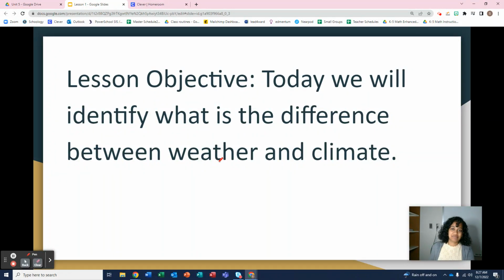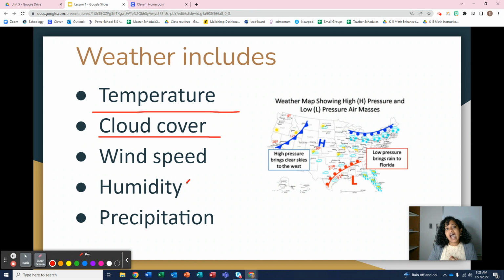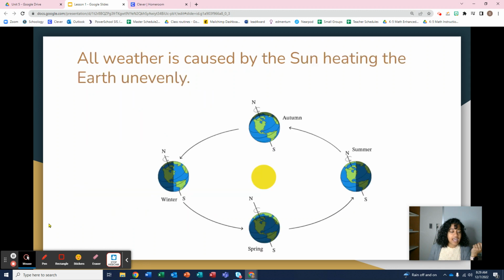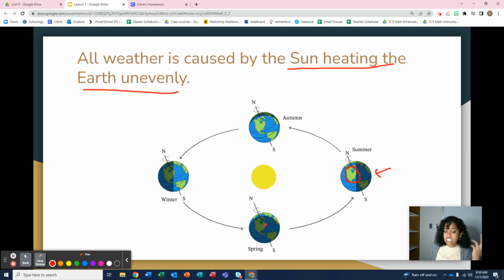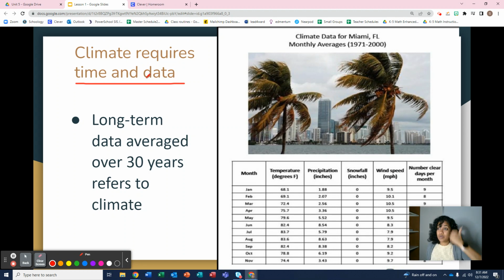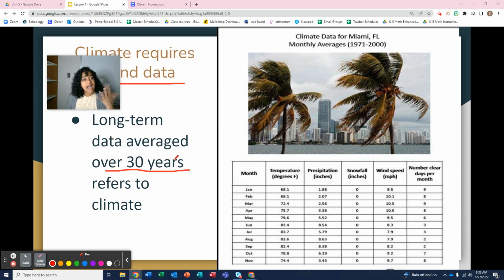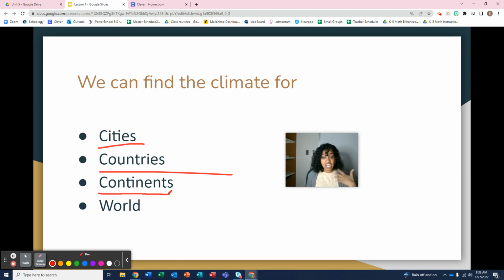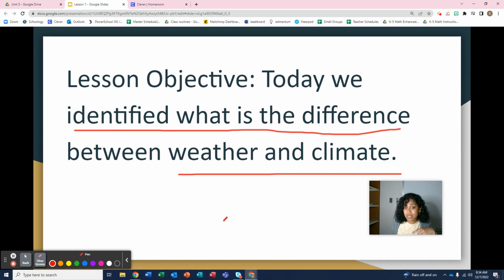Weather vs. Climate